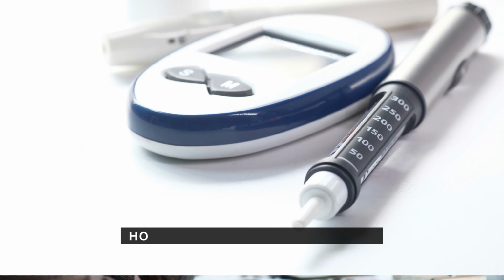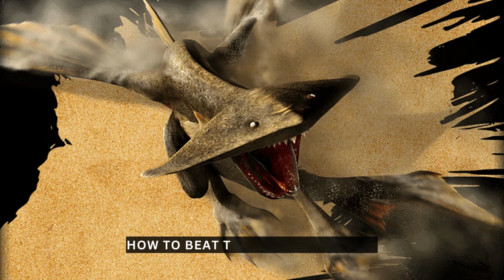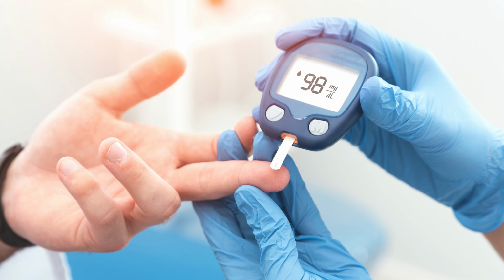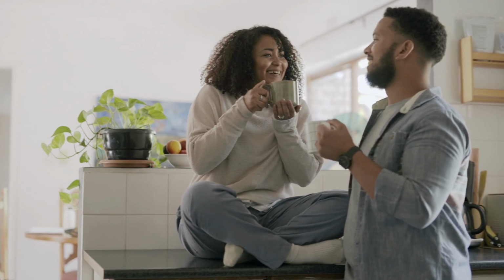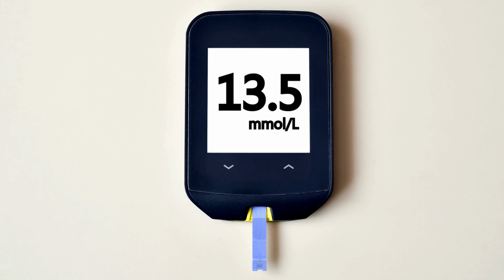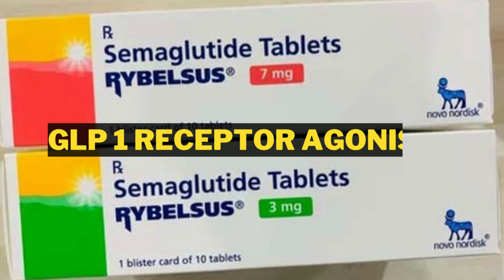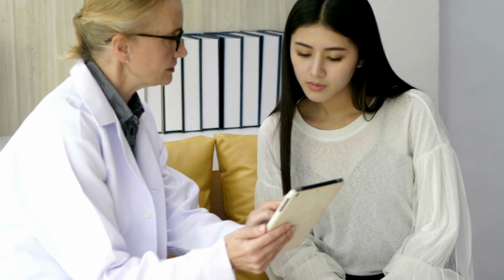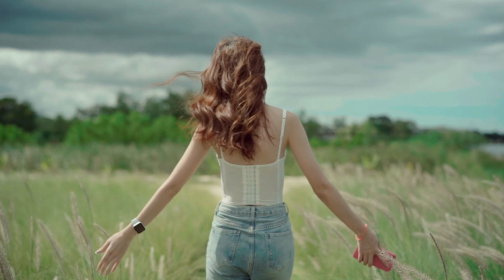How to Treat Insulin Resistance: First Steps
You've been told you have insulin resistance, but nobody handed you a clear treatment plan — just "lose weight and eat better." This video gives you the real roadmap to treat insulin resistance effectively, from the diet and exercise moves that restore insulin sensitivity to the medications that can help when lifestyle isn't enough.

Treating insulin resistance means lowering the insulin your pancreas is forced to pump out. According to the American Diabetes Association, first‑line treatment includes modest weight loss of 5–7% of body weight and at least 150 minutes of weekly physical activity — both of which improve insulin sensitivity within days to weeks. When those aren't sufficient, medications like metformin and pioglitazone can directly target the cellular mechanisms of insulin resistance.

You will see the treatment options broken into clear tiers: the diet and exercise foundation that works fastest, the supplements with some evidence behind them, and the prescription medications — metformin, pioglitazone, and GLP‑1 agonists — that your doctor may consider. You'll also learn the side effects to watch for with each option and the one treatment mistake that makes insulin resistance worse over time. By the end, you'll know exactly which treatment tier fits where you are right now and what to discuss at your next appointment.

Treatment works better when you understand the full menu of options.

0:00 What Treating Insulin Resistance Really Means
0:45 The Diet and Exercise Foundation
1:45 Tier 2 — Supplements That May Help
2:30 Tier 3 — Metformin Explained
3:00 Pioglitazone and Other Medications
3:40 Side Effects Worth Knowing
4:05 Building Your Treatment Plan

emergency, call your doctor or emergency services immediately. The
content in this video reflects the creator's understanding of current
medical guidelines and is not intended to diagnose or treat any
individual condition.

Our videos do not negatively impact the original works.
The content we create is for informational and educational purposes only.
We use only the audio component and small portions of video footage
when necessary.

comment, news reporting, teaching, scholarship, education, and
🛑 STOP GUESSING YOUR DOSE. FREE TOOLS + COMMUNITY.
I built a free ecosystem for GLP-1 users – no ads, no subscriptions:
👉 8 Interactive Tools (Dose Calculator, Food Noise Tracker, Symptom & Interaction Checkers, Weight/BMI/Calorie/TDEE Trackers):
👉 Community Forum (Ask the Pharmacist, Success Stories, Side Effect Coping, Cost/Access)

If you've stopped a GLP-1 medication or are planning to, what's the one thing you're most worried about — the return of cravings, the weight coming back, or something else? Tell me below so others know what to prepare for.